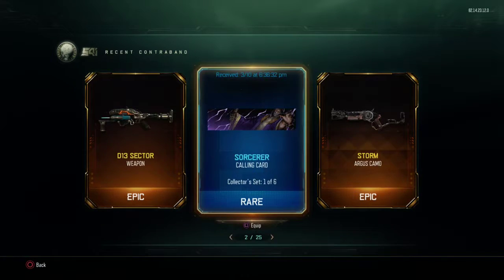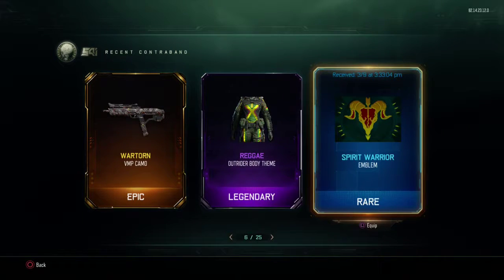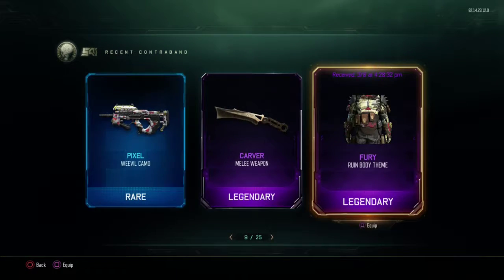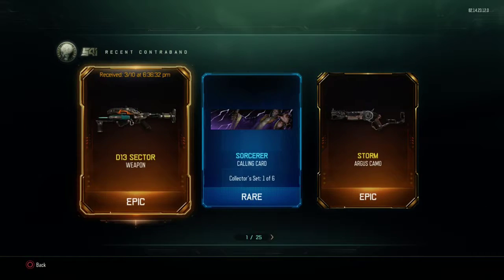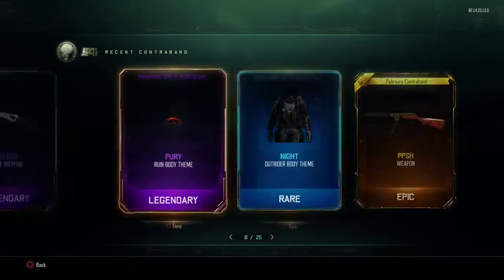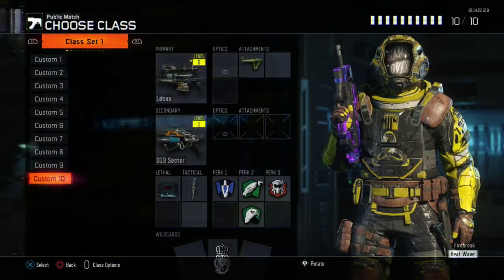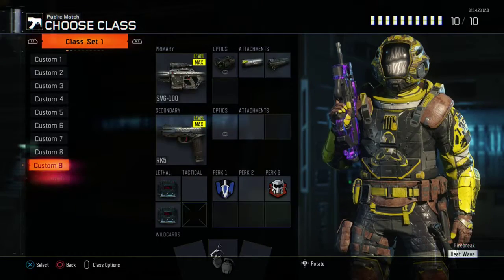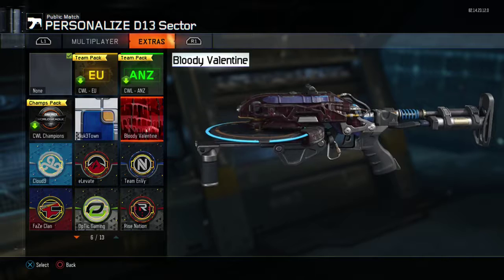Our Recent Supply Drops (Crazy!)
Hey guys I OWN NONE OF THESE SONGS ALL RIGHT TO THEIR OWNERS, thanks so much for watching, please please pleasssse don't forget to like, comment, and subscribe for more videos about...well...anything!

Instagrams: @said_jesse_
                       BrownHammerYT

Twitters: @jesser1799
ALL RIGHTS TO THESE OWNERS MAKERS AND CHANNELS I DON"T OWN THESE.

Thanks HammerHeads! :)